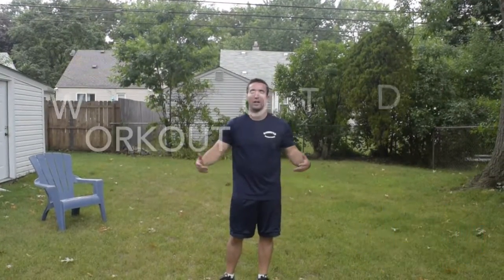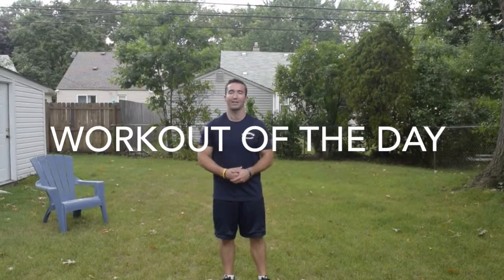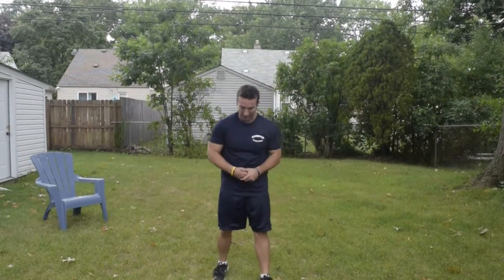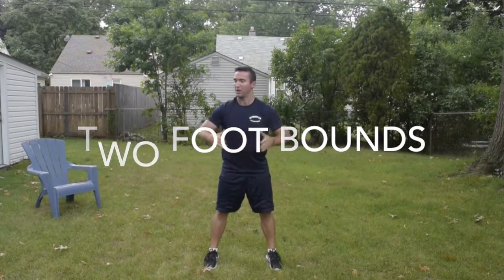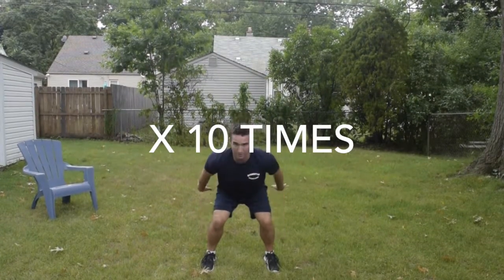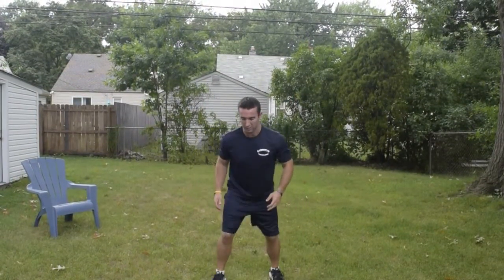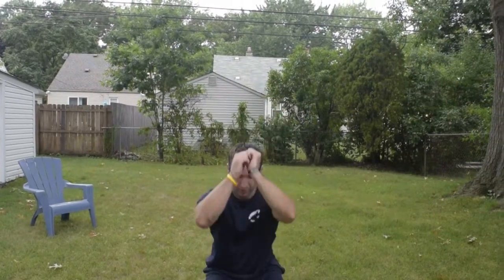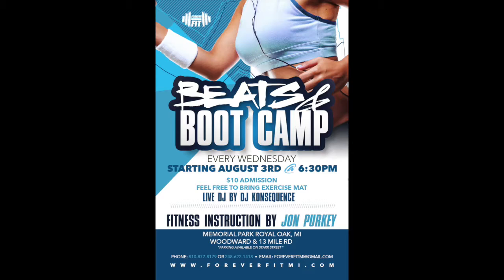Workout of the Day "Two Foot Bounds"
Workout of the Day with Beats & Boot Camp Instructor Jon Purkey